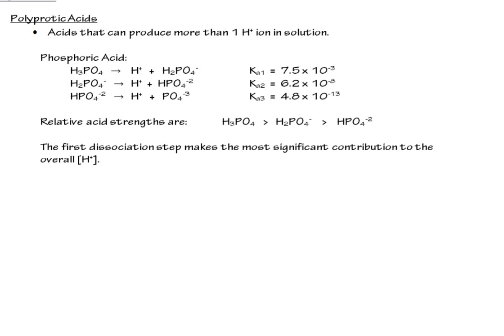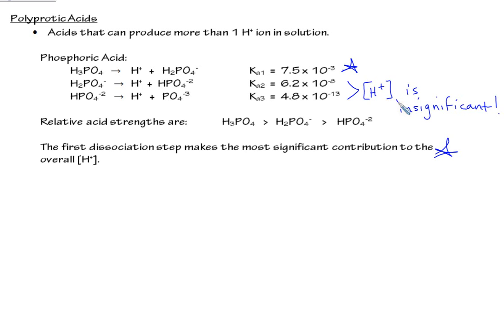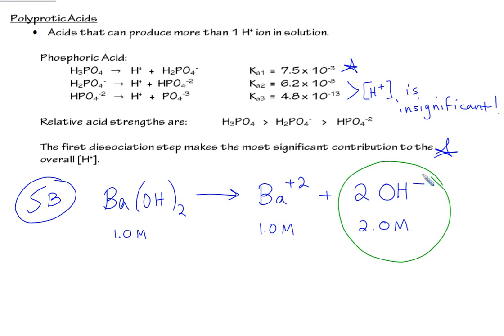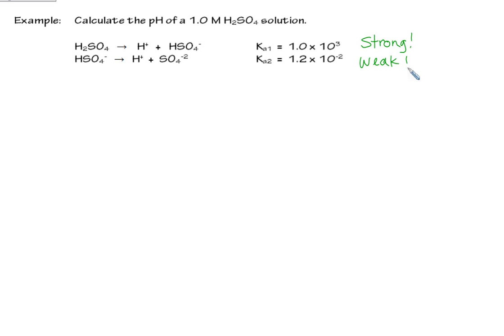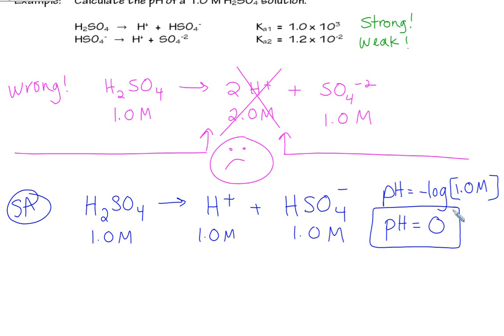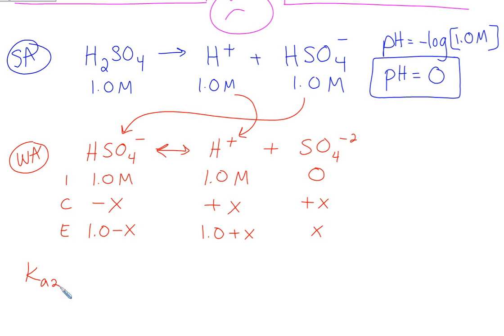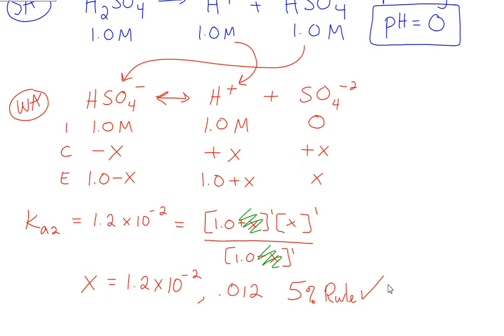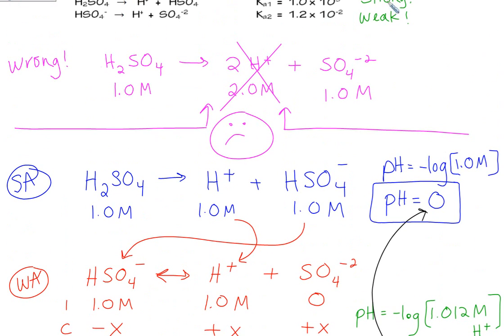Polyprotic Acids Part 1